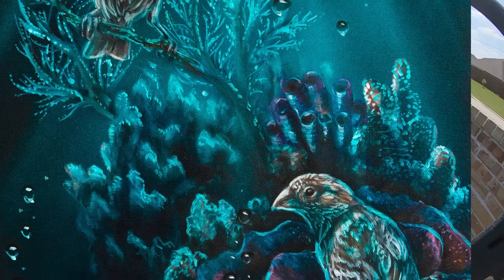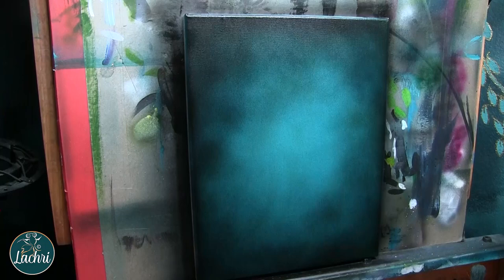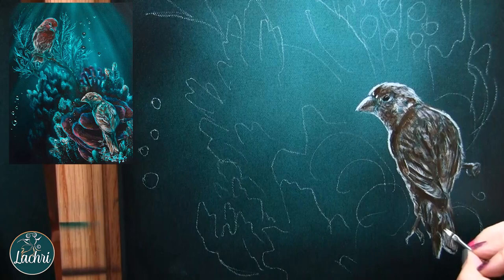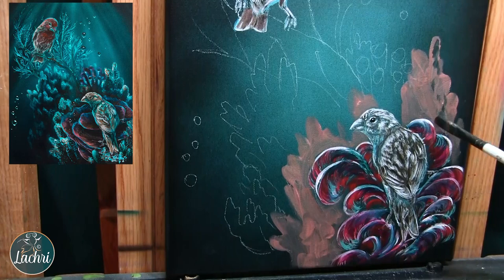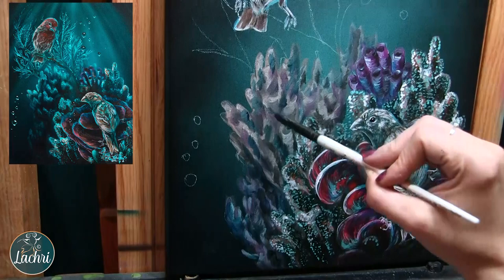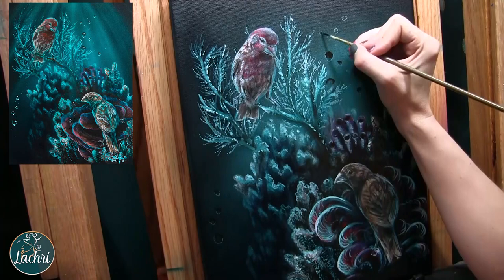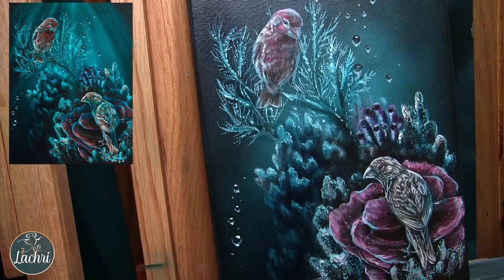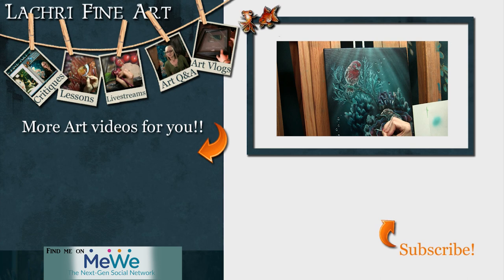Mixing Coral and wild Birds in an Acrylic Painting - Lachri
I'm sharing acrylic painting tips on how I combine multiple photos to make one surreal coral reef and house finch wild bird painting! This painting is going to be hung next to my own reef aquarium!!

★ Transfer Paper
★ Tracing paper
★ Rake Brush (different brand than used in the video but I've ordered this one myself too)

★★ For more of the supplies I use, including the paint brushes and the airbrush, head to my supply list